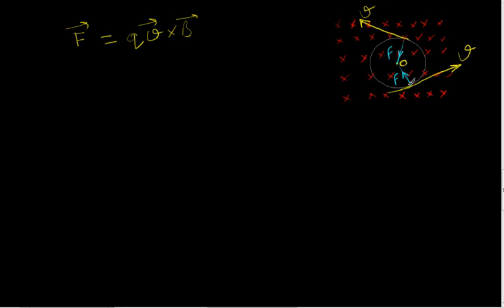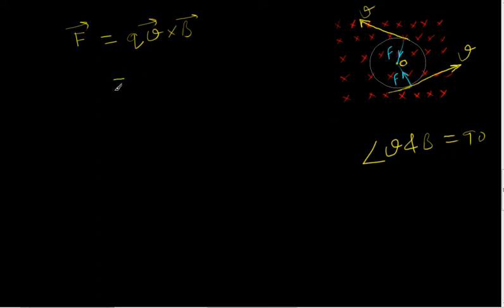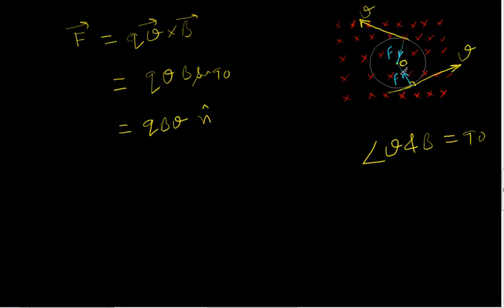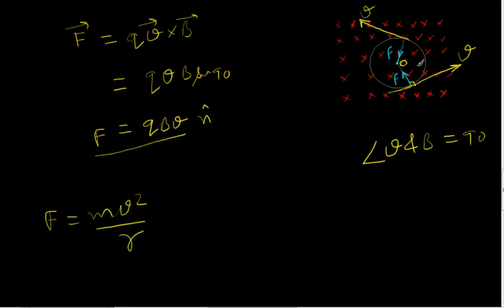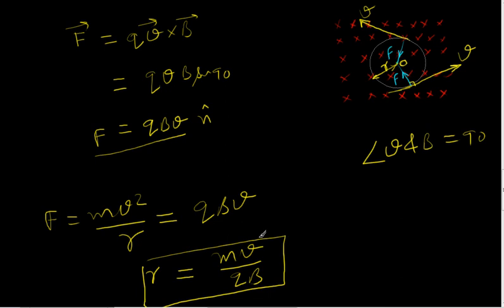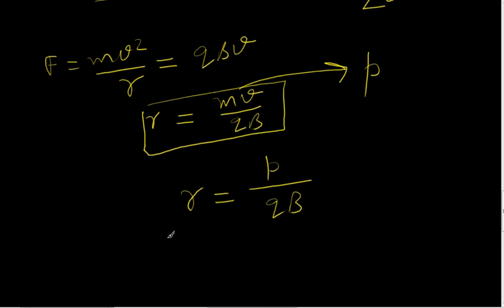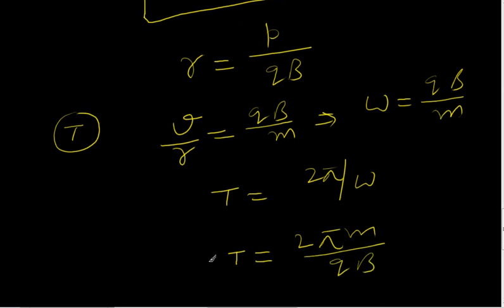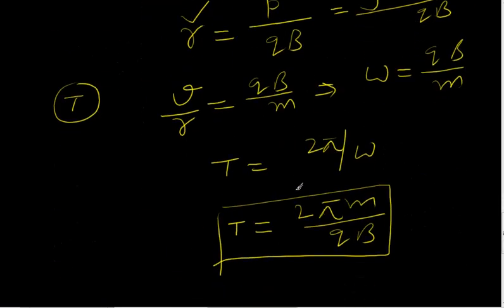Phy Magnetism3 Motion of Charge Particle in B part1